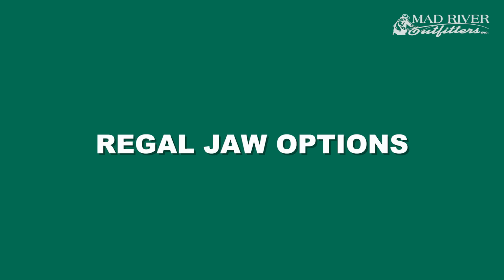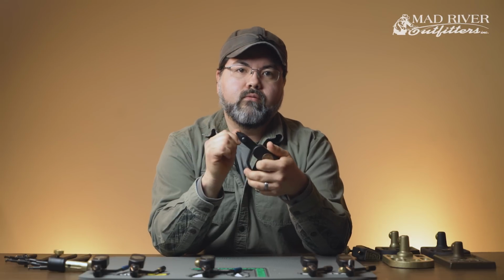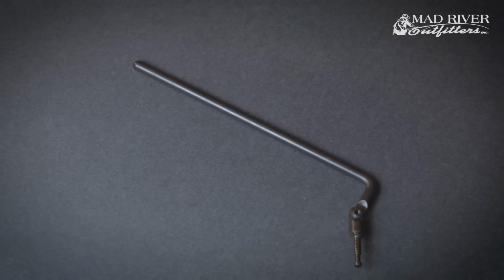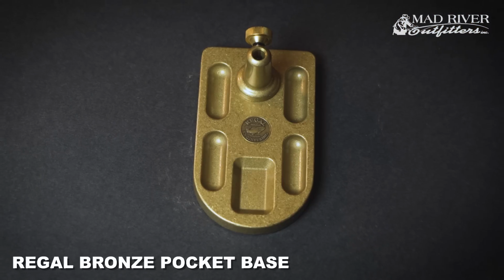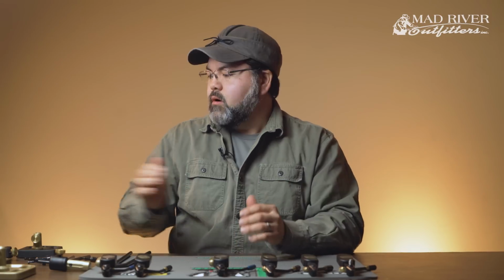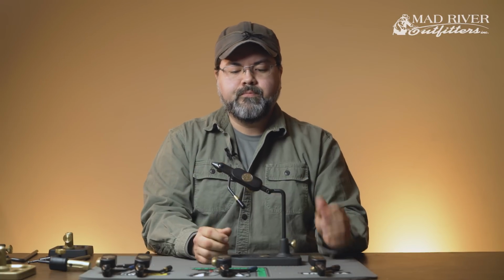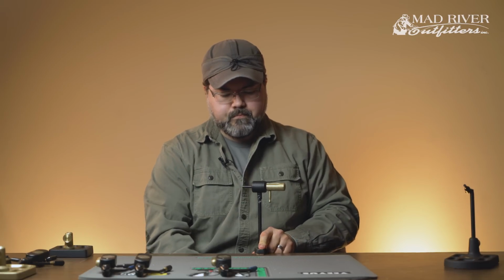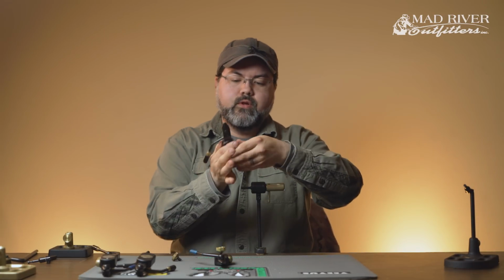REGAL VISES: The Ultimate Guide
REGAL VISE is a family owned business located in New England and they make some of the best fly tying vises there is. All of their Fly Tying Vises and Fly Tying Accessories are are manufactured and hand crafted at their facility in Orange Massachusetts, U.S.A. They are fiercely proud to say we make the highest quality fly tying vise in the world. and we tend to agree!

All of their products are made by Fly Tiers and Anglers for Fly Tiers and Anglers. Apart from their Pro Staff and their invaluable design input, they have an entire staff of knowledgeable tyers helping us design and manufacture our fly tying vises.

We have tried to put together a fairly comprehensive selection of Regal Fly Tying Vises here but if you don't see what you are looking for, please let us know. We can have any Regal product on your doorstep within days.